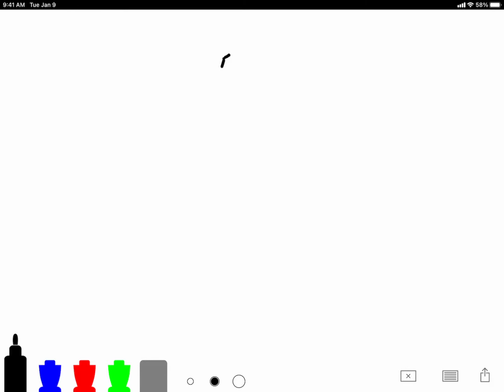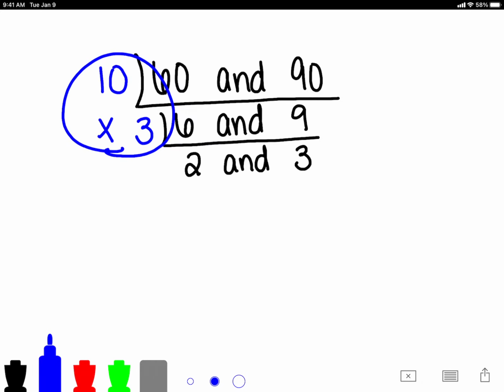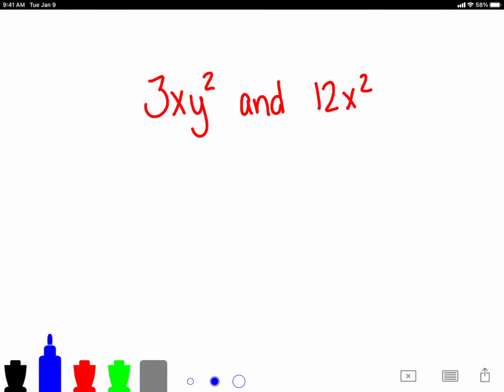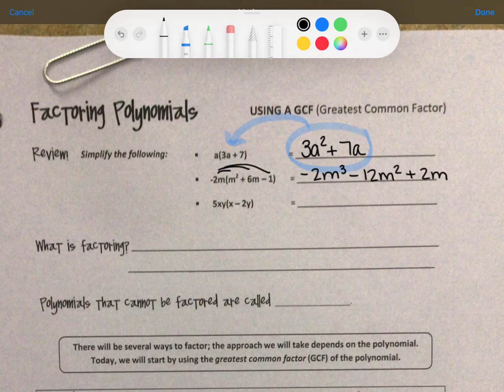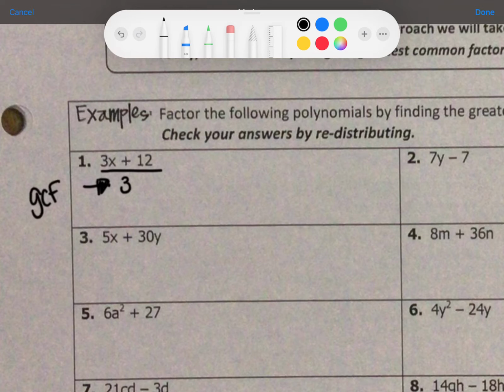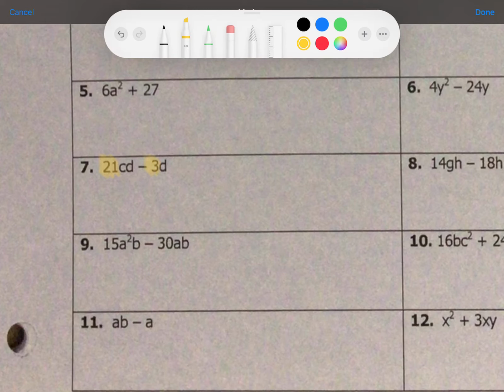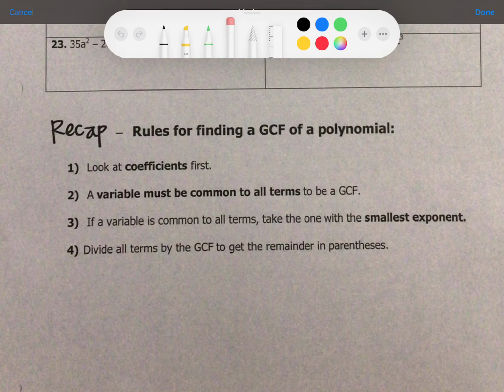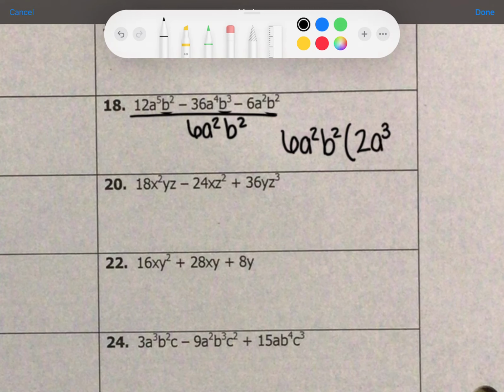Factoring GCF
Quick tutorial on how to factor out a GCF in a polynomial.